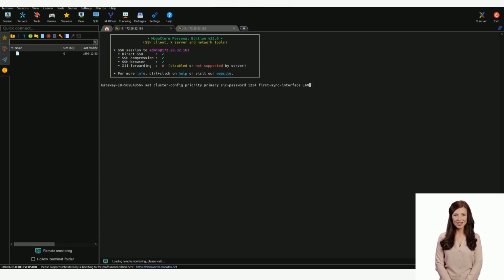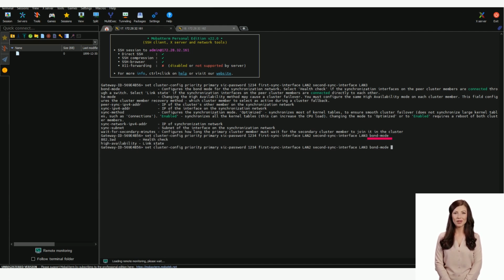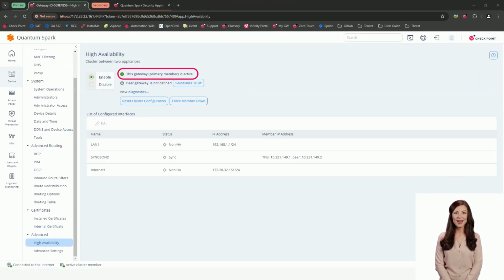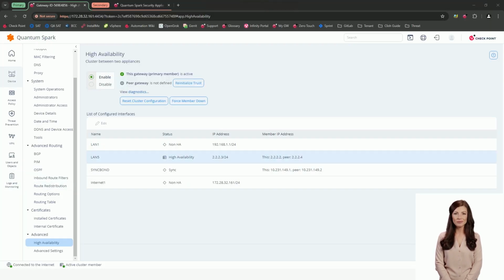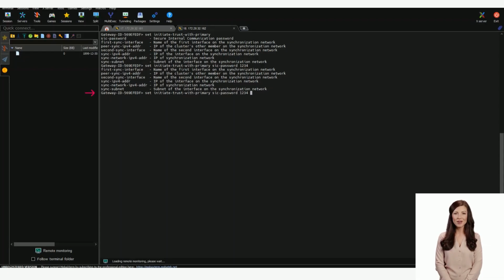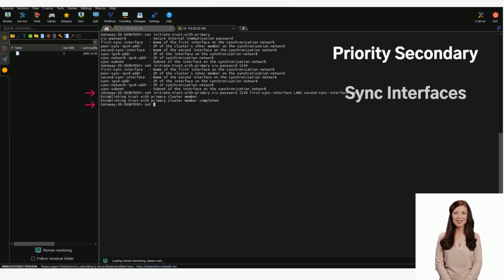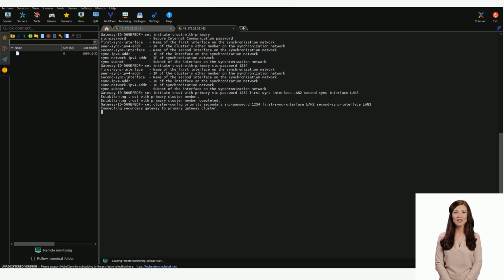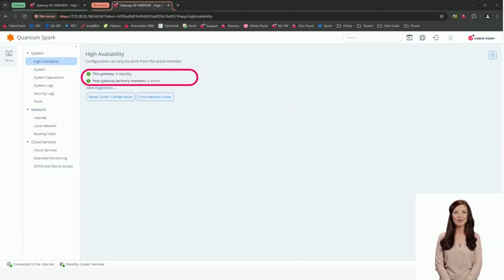Check Point Quantum Spark: Configuring Cluster Using CLI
This video demonstrates how to configure a cluster using CLI commands.